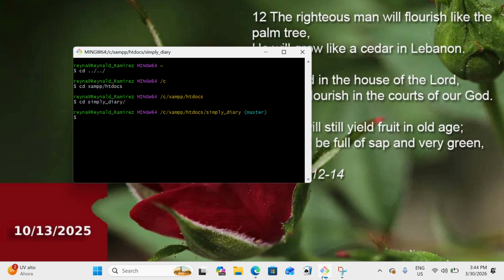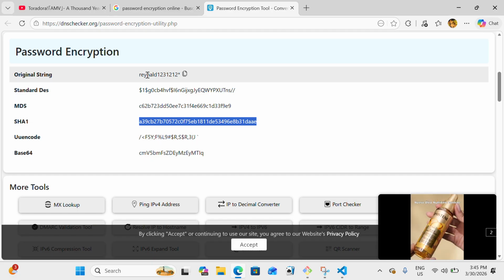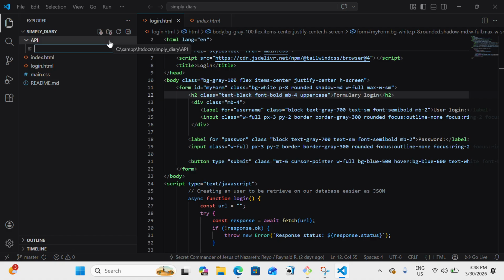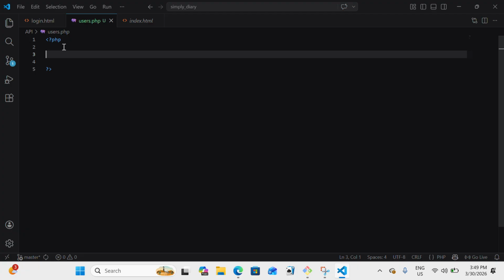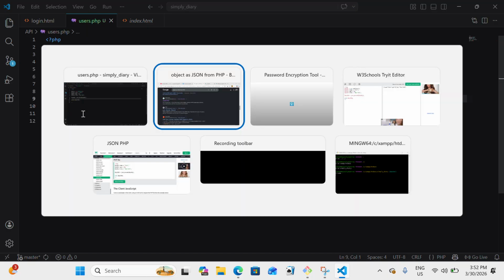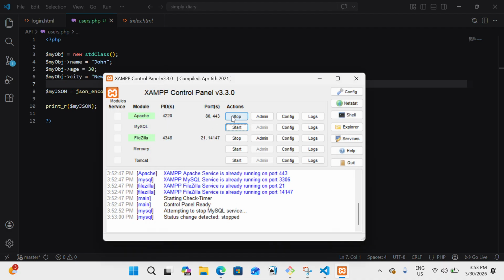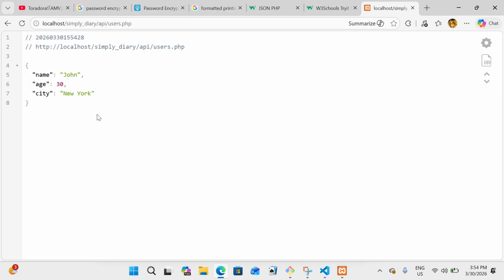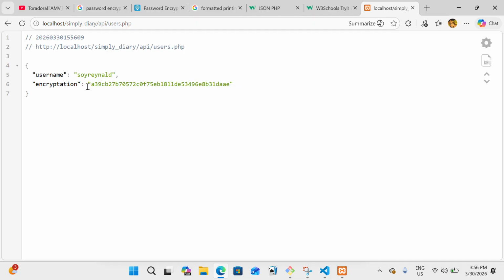Saving the object in REST API - PHP tutorial - Simply Diary Project